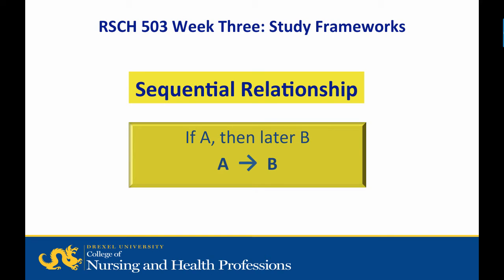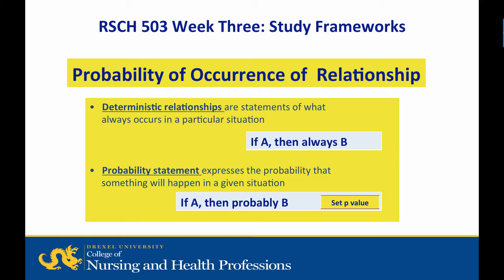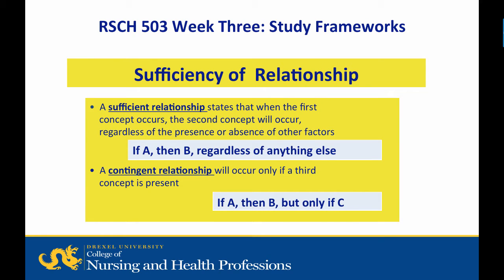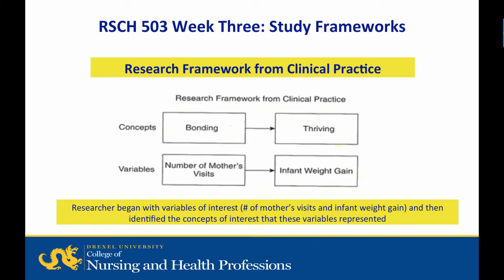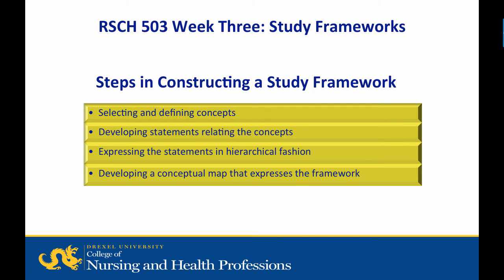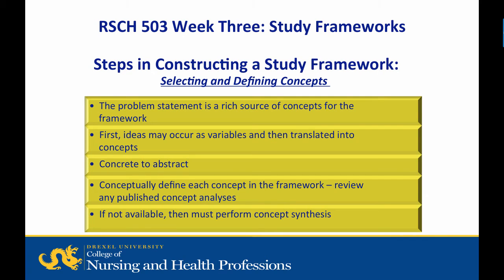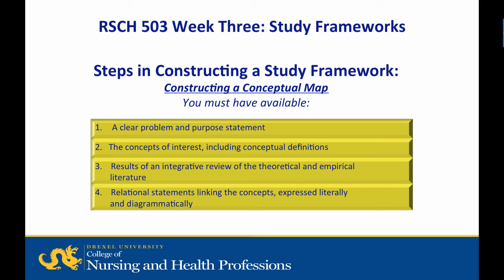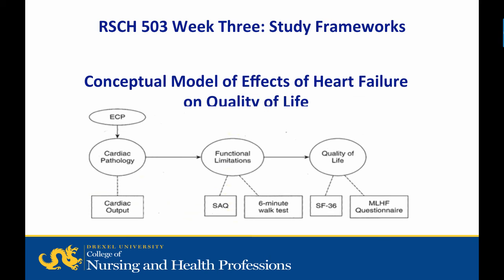RSCH503 Week Three Conceptual Framework 2 - 2018